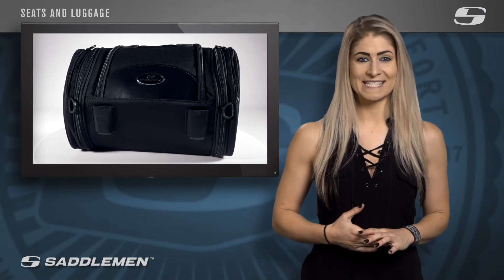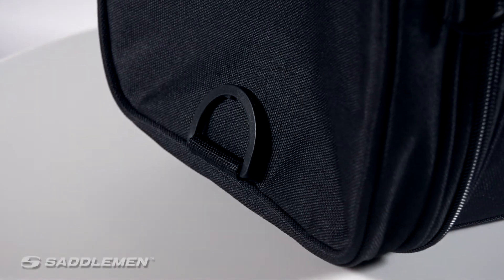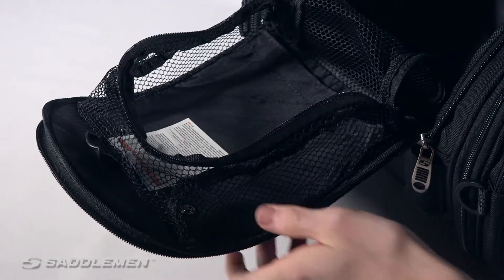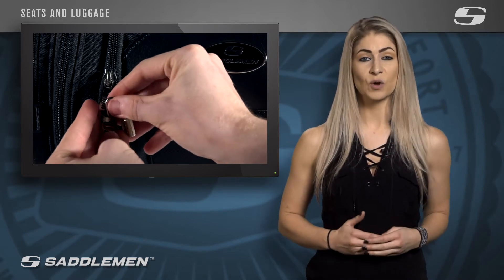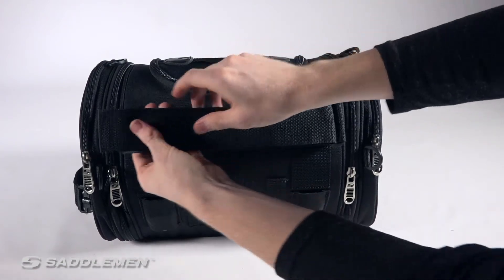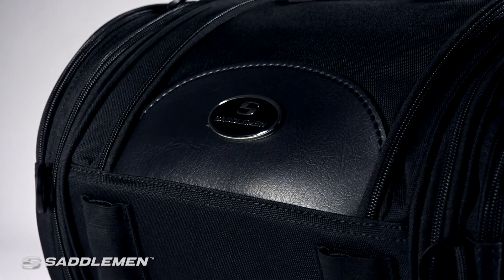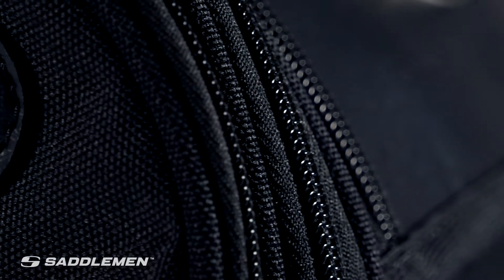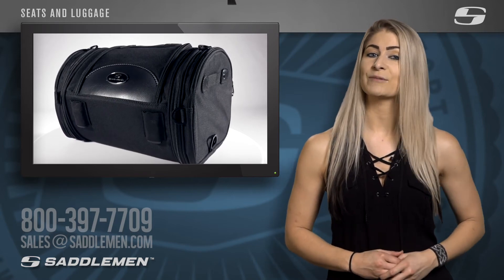R1300LXE Deluxe Roll Bag // Product Overview // Saddlemen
Thanks to Saddlemen’s universal mounting system, the deluxe roll bag is easily installed on just about any sissy bar, backrest, or luggage rack.

Saddlemen Content Index
To see more Saddlemen Bags, Liners and Organizers follow the link to our Bag Overviews section

To see more Saddlemen Seats follow the link to our Seat Overviews section

Saddlemen’s wide variety of easy-to-mount roll bags, rack bags, and back seat bags set the bar when it comes to quality and functionality. If you’re in need of a new heavy-duty roll bag, then the Saddlemen R1300LXE Deluxe Roll Bag is just what you’re looking for.

This bag has multiple D-rings that provide easy mounting options for even the hardest-to-fit motorcycles. Its structural riveted mounting harness, shoulder straps, and top carry handle make this a bag that’s truly built to go the extra mile, whether its on the bike or on your back. And don’t worry about packing. The R1300LXE’s main compartment comes with a wide top opening, and its expandability feature adds an extra 4 inches to the interior, giving you enough space to hit the road with everything you need and come home with more. The entire bag is completely rigid, which means it’ll look just as good when it’s empty as it does when its full.
All the exterior zippers are equipped with Saddlemen’s unique self-healing zipper system, which includes chrome sliders attached to large pull tabs that are easy to grip, with or without gloves. You’ll also notice the holes located at the end of each pull tab, allowing you to attach a travel lock for added security.
When you’re ready to head out on your ride, the R1300LXE makes it easy to leave without delay. Mounting and installation instructions are included with your bag, along with all the necessary straps.  The newly refined, fully adjustable Sissybar mounting system provides mounting options with a Sissybar rack, and the bag goes on in seconds over Sissybar pads of any size and style. Once you’ve adjusted it for the first time, you’ll never need to adjust it again.
You’ll find multiple oversized mounting rings around the bag to overcome any mounting challenges you might have, no matter how unique. The bag can be mounted either facing the rear or front of the bike -- whichever you prefer. And although the overall construction is already very much designed to withstand the elements, there’s even less reason to worry about the weather. Each Deluxe Roll Bag includes a rain cover and locking cinch cord that keeps the dryness in and the wetness out, making this bag the perfect addition to your next ride, rain or shine. The R1300LXE Deluxe Roll Bag keeps your cargo safely attached while improving the look of your cruiser, and you can pick one up for around that $81 mark. Saddlemen offers a wide variety of stylish designs with exclusive features that you won’t find anywhere else.
To find out more about how you can take your luggage situation to the next level, simply call, email, or send a direct message. One of our friendly and knowledgeable product specialists will assist you in selecting the perfect Saddlemen bag for your next ride.